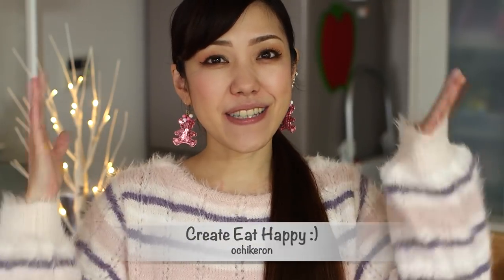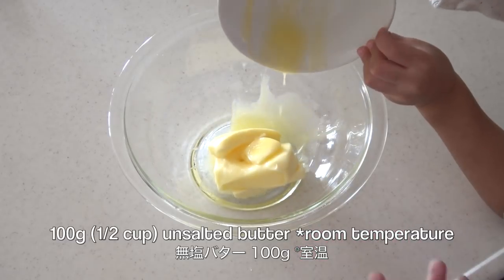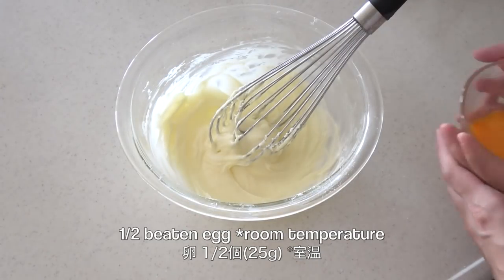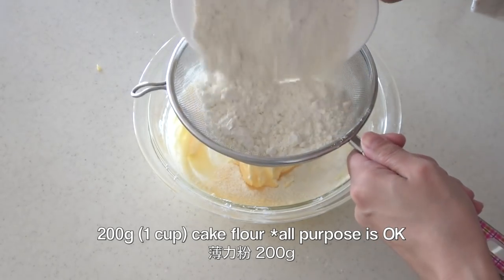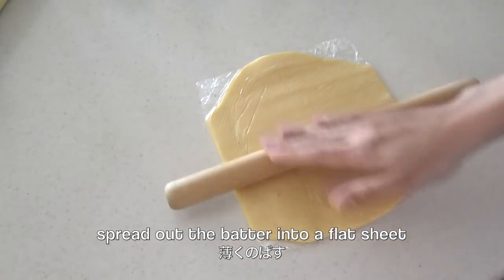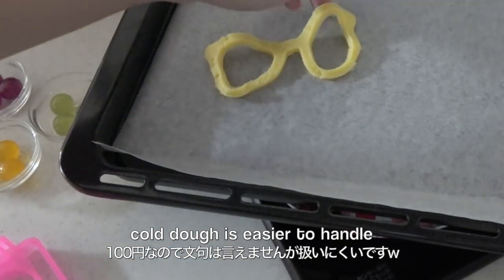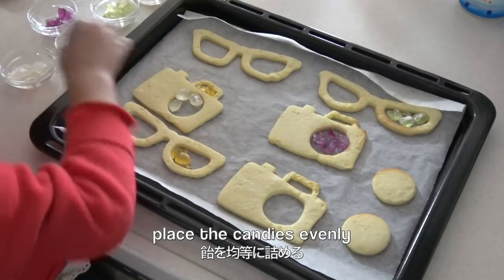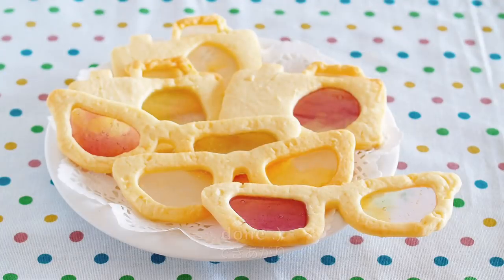How to Make Stained Glass Cookies (Recipe) | OCHIKERON | Create Eat Happy :)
Delicious crisp golden butter cookies with candies! Candies give additional crunchy texture. Pretty easy to eat, if you wonder. hehe

My daughter liked the cookie cutters from Daiso 100yen shop 😎📸👍

Please don't change the amount of the ingredients. They are necessary to make unbreakable cookies! hehe

How to Make Stained Glass Cookies

Difficulty: Easy
Time: 60min
Number of servings: about 5 cameras and 5 glasses

Ingredients:
200g (1 cup) cake flour *all purpose is OK
100g (1/2 cup) unsalted butter *room temperature
60g (1/2 cup) powdered sugar (confectioner's sugar)
a pinch of salt
1/2 beaten egg *room temperature
a few drops of vanilla extract
candies of your choice

Directions:
1. Cream the butter with a whisk in a bowl. Sift in powdered sugar, add a pinch of salt, then mix well until smooth.
2. Add beaten egg little by little and mix well. Mix in vanilla extract if preferred.
3. Sift in flour then cut through with a spatula to mix and form it into one. Using a plastic wrap, spread out the dough into a flat sheet. Put in the fridge to set for 30 minutes.
4. Cut out the dough while cold. When the dough becomes warm and soft, put in the fridge. Cold dough is easy to handle.
5. Bake in the oven at 170C (340F) for 5 minutes. Cool the cookies so that you won't burn yourself and place the crushed candies. (placing whole candies are ok but if there are many different shapes in your cookies, crushed ones are better to fill in evenly) Then bake again in the oven at 170C (340F) for 10 more minutes. Leave to cool until candies are cold.